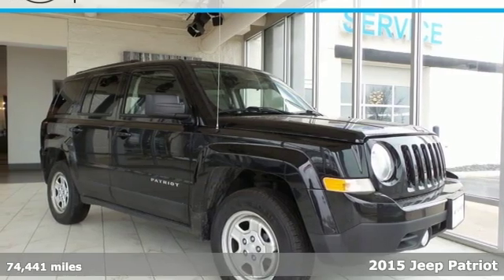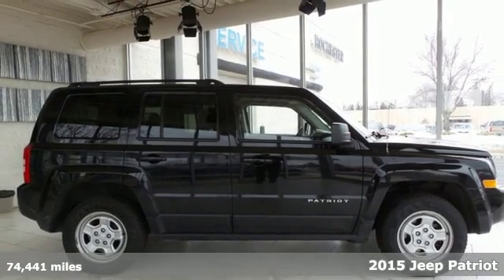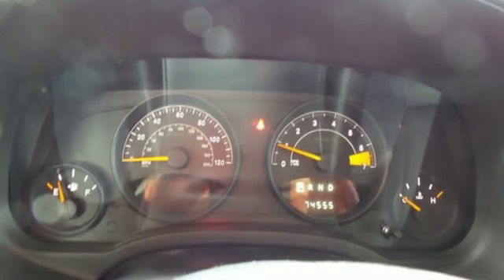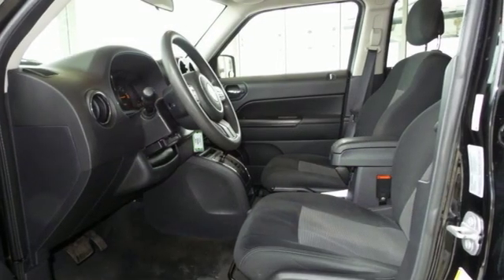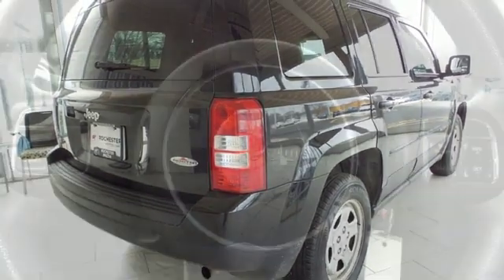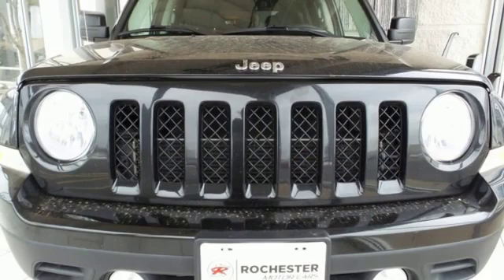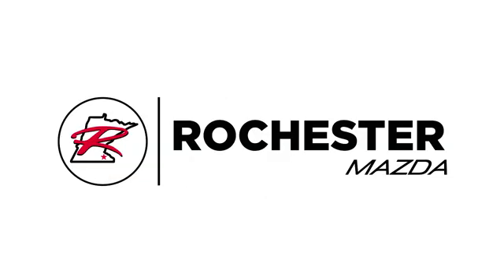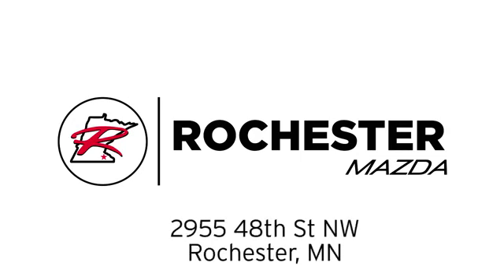Used 2015 Jeep Patriot Rochester MN Winona, MN Z3199 - SOLD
Year: 2015
Make: Jeep
Model: Patriot
Trim: Sport
Engine: 2.4L I4 DOHC 16V Dual VVT
Transmission: CVT with Off Road Crawl Ratio
Color: Black
Interior: Dark Slate Gray
Mileage: 74441
Stock #: Z3199
VIN: 1C4NJRAB3FD100537
Recent Arrival! Patriot Sport Black Clearcoat Clean CARFAX. 4WD, Heated Seats, Leather, Bluetooth, Hands Free, Portable Audio Connection, Sirius Radio, Non Smoker, No Pets, Quick Order Package 2GA. Free CARFAX Vehicle History Report, please call and request!brbrbrWe look forward to earning your business. Rochester Mazda 2955 48th St NW, Rochester, MN 55901. Part of the Rochester Motor Cars Family.

-Customer Enthusiasm
-Employee Satisfaction
-Financial Performance
-Market Effectiveness-
-Ongoing Improvement

Address:
2955 48th Street Northwest Rochester